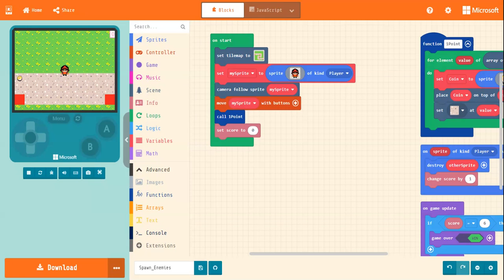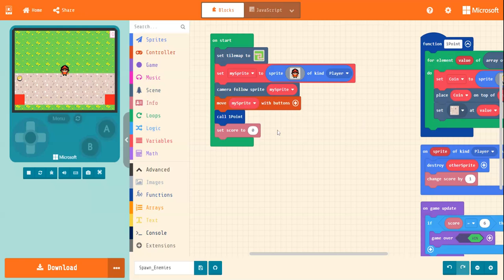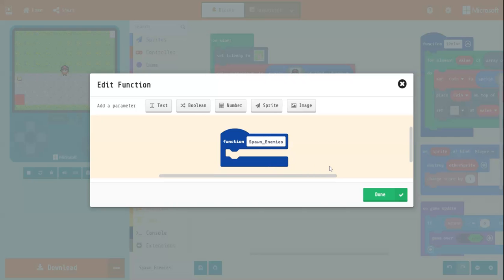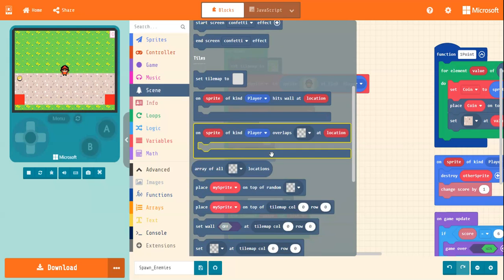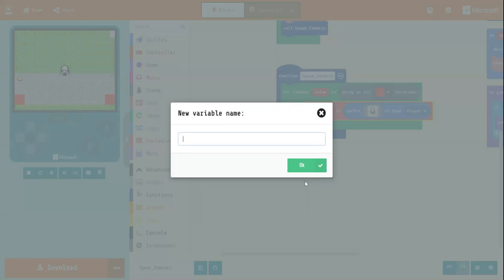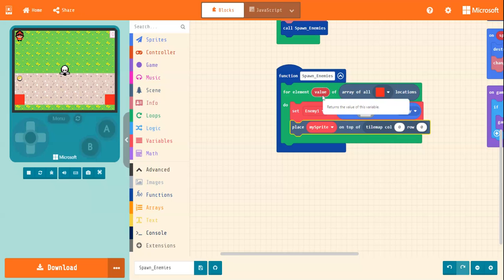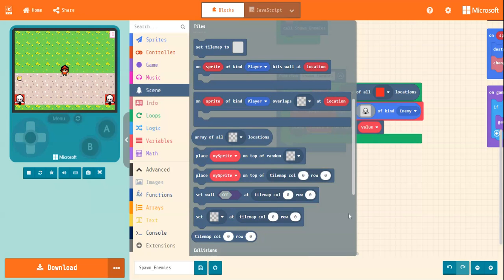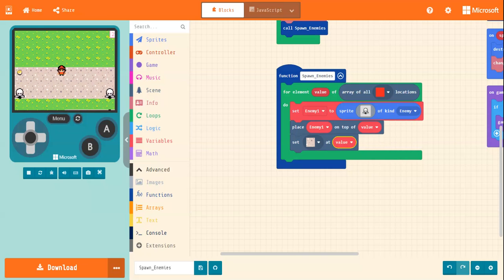Spawn Enemies Part 1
How to spawn enemies using Microsoft Makecode.